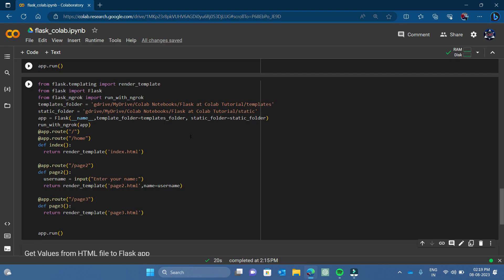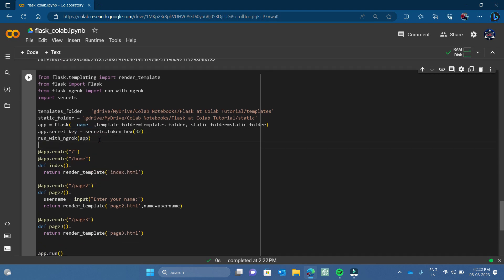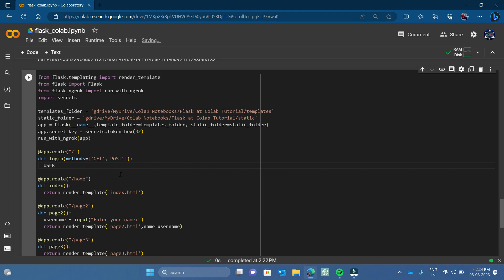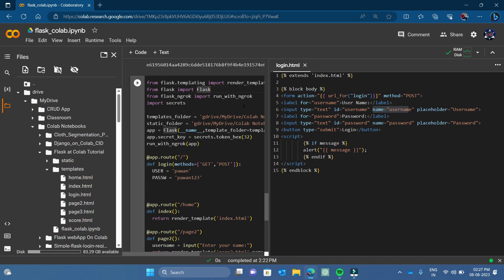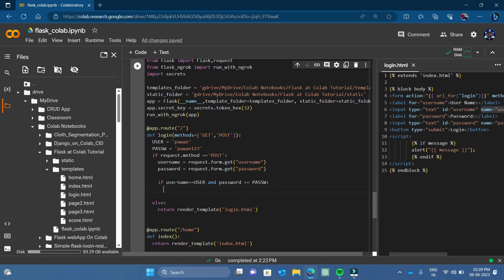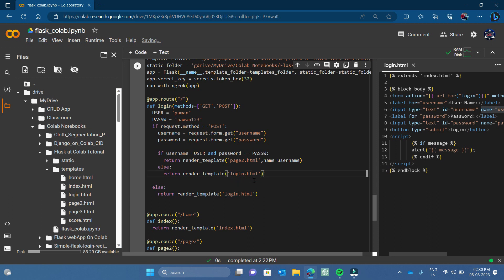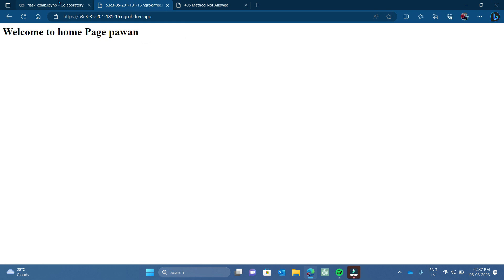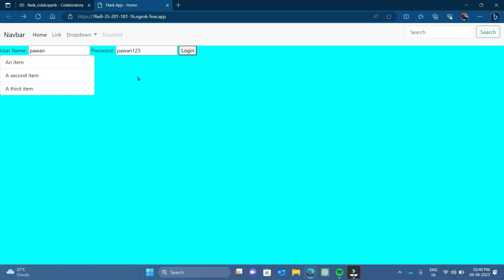How to get HTML Values into Flask App || Flask website developement at google colab #5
In this step-by-step tutorial, you'll learn how to seamlessly integrate HTML pages with a Flask app in Google Colab, enabling you to collect user input and utilize it within your application. Whether you're building a web form, data collection tool, or interactive dashboard, understanding how to fetch values from HTML pages is crucial for creating dynamic and user-friendly applications.

You'll explore the necessary HTML tags, create form elements such as text fields and buttons, and then establish a connection to your Flask app to transmit the collected data. With practical examples and clear explanations, you'll gain insight into how to establish two-way communication between HTML and Flask, creating a seamless user experience.

Moreover, the tutorial showcases how to process the received data in your Flask app. By extracting form data, you can perform calculations, manipulate the information, and tailor responses based on user input. You'll also learn how to handle exceptions and ensure data validation, enhancing the robustness of your application.

Chapters:
00:00 - Channel Intro
00:11 - Introduction
01:01 - Generate and use secret key into flask app
03:26 - How to make login form into flask
06:42 - Get value from html login form into flask app
15:4 - Outro